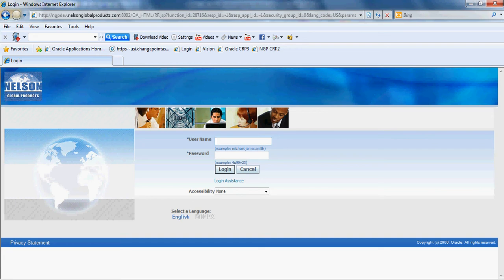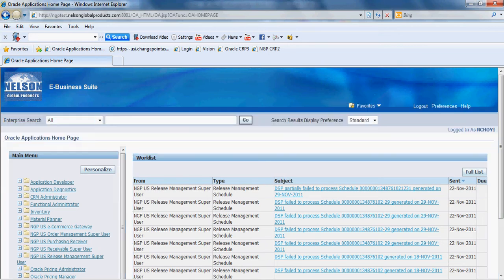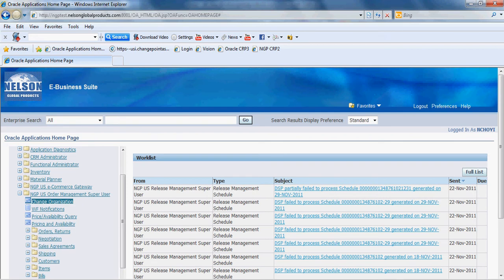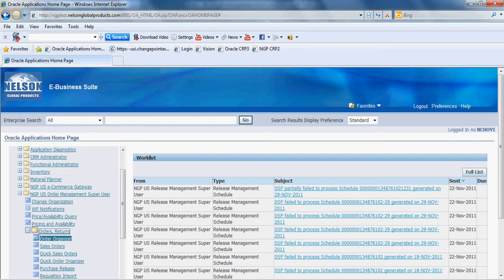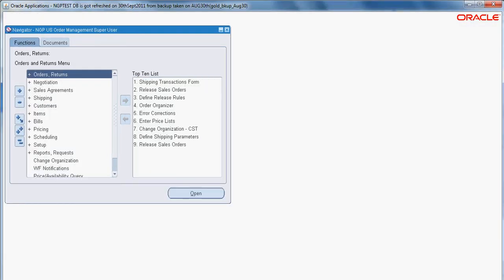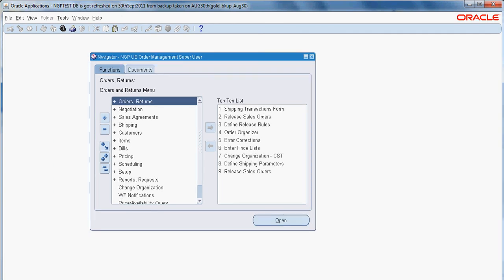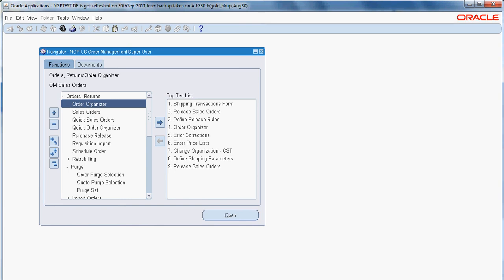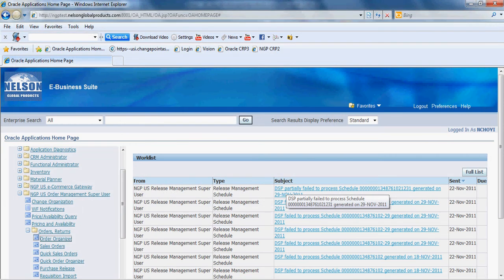Oracle Login Process.avi